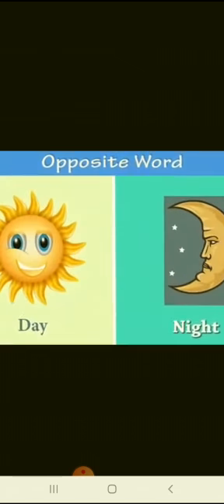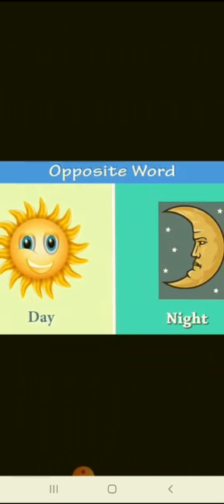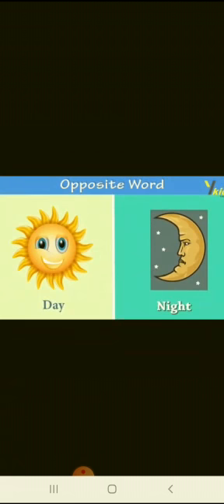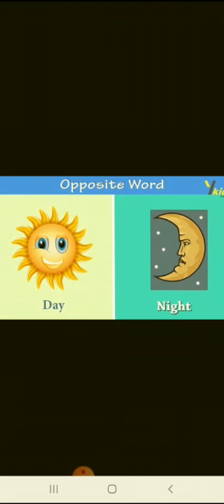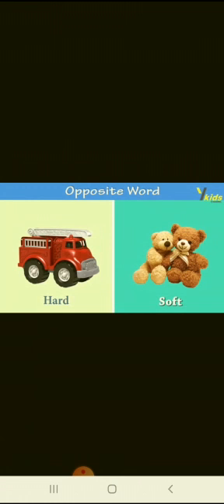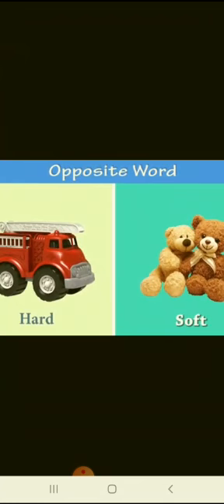Science Class KG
Opposite words